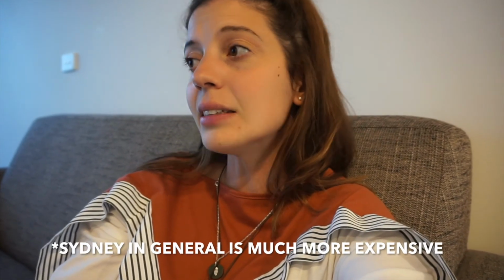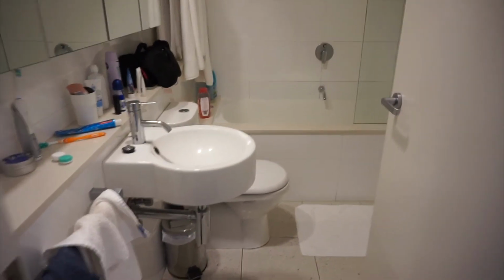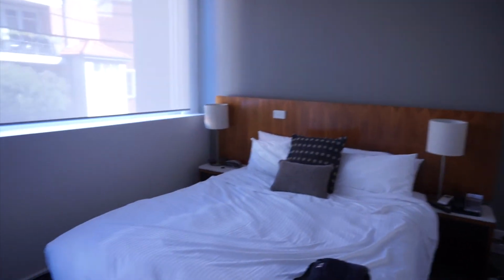WE LIVED FOR 7 MONTHS IN A HOTEL IN MELBOURNE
Some tips related to finding accommodation in Australia during a working holiday visa mixed with our personal experience :)